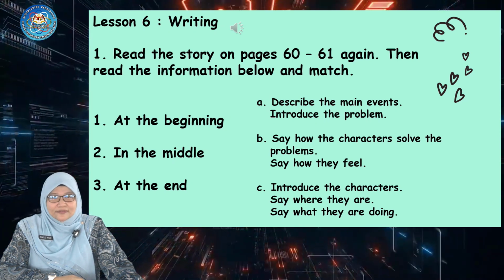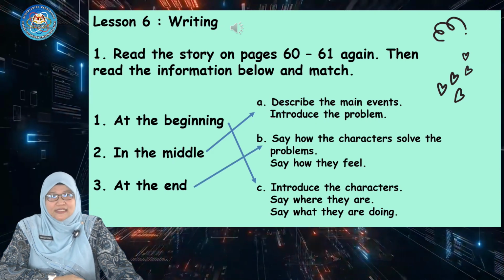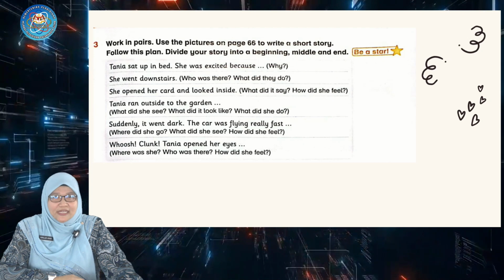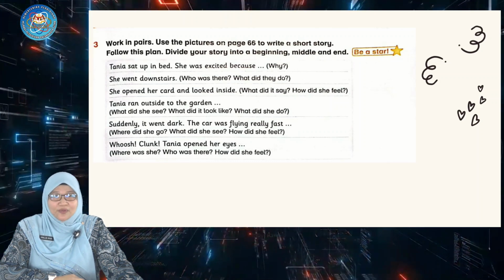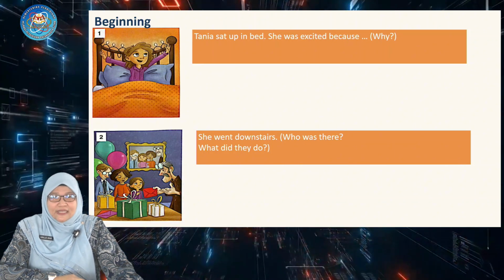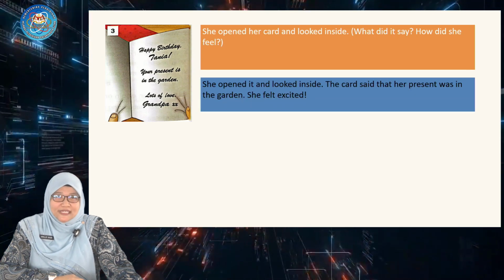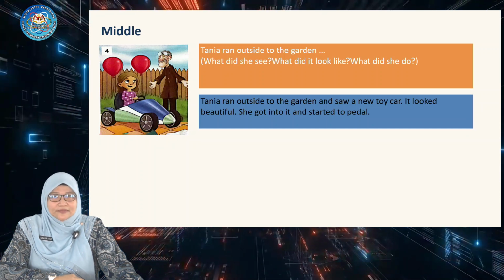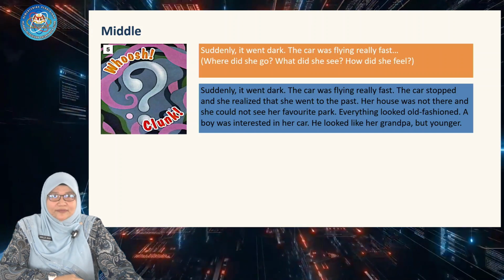ENGLISH YEAR 6 UNIT 5 : GETTING AROUND LESSON 6 (WRITING)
RAHA ELLIANA BINTI MD REJAB
(SK JALAN PEGAWAI )
VIDEO PDP BAHASA INGGERIS
USTP PPD KOTA SETAR